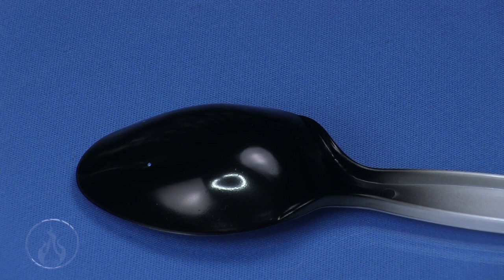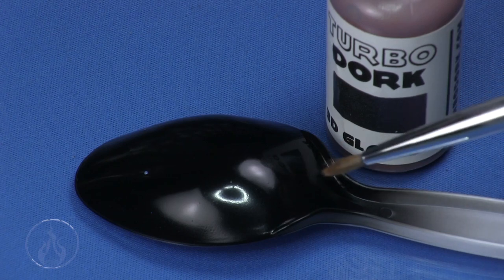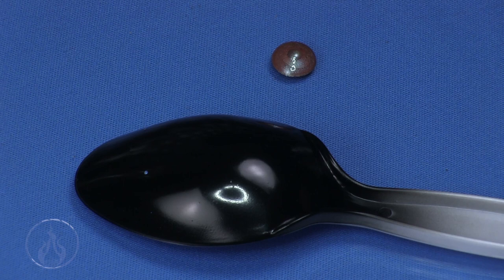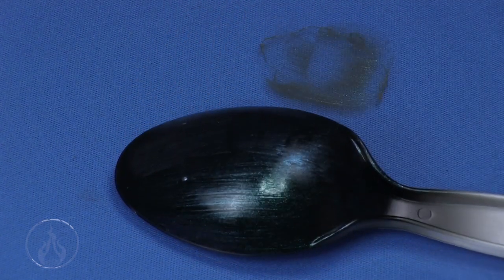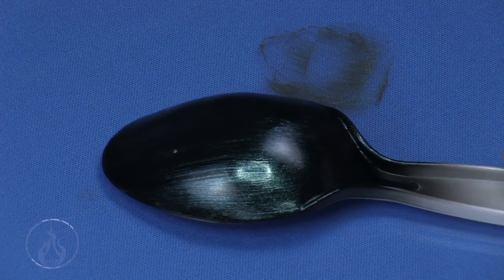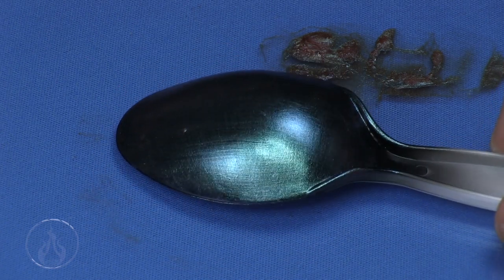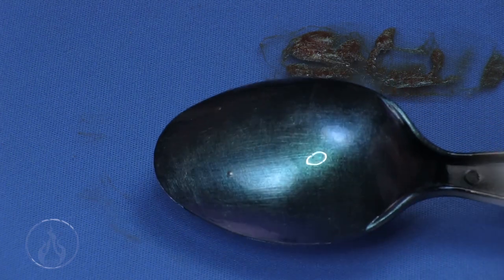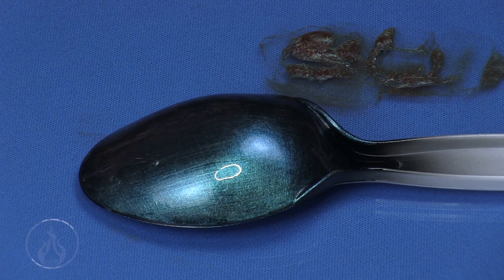Just the Tip! - TurboDork Color Shift Paint - Applying by Brush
In this video I demonstrate applying TurboDork colorshift paint by bristle brush.